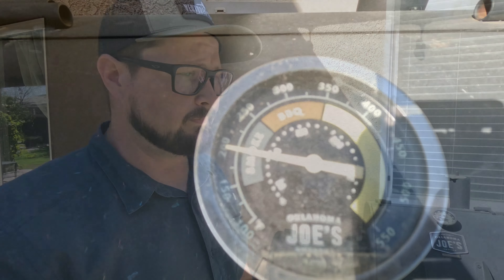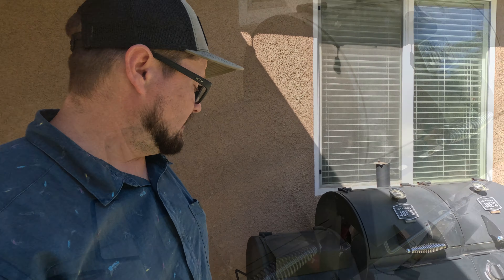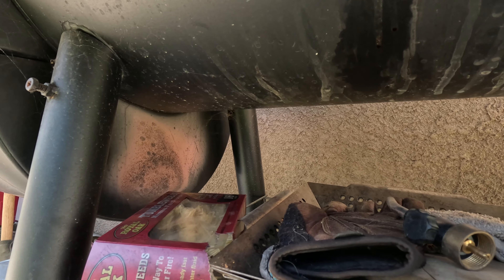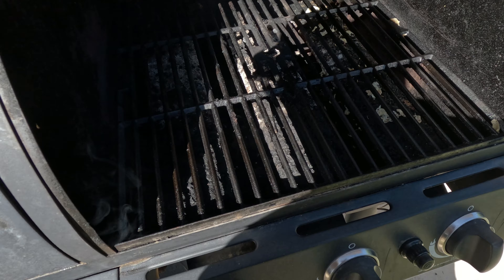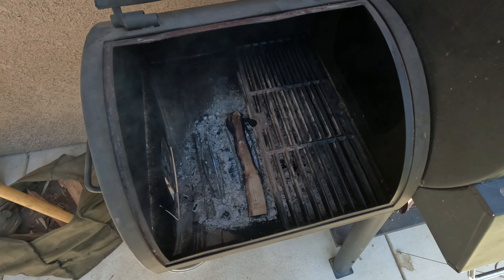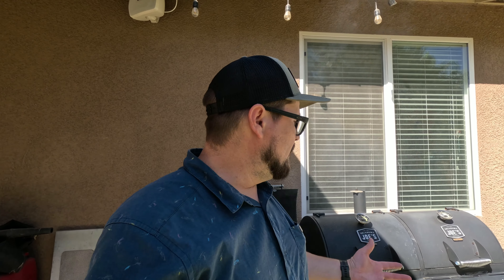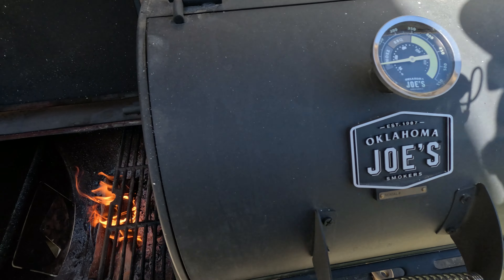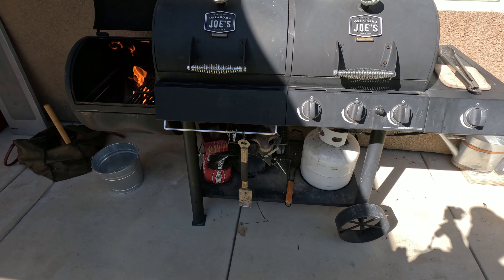Oklahoma Joe's Longhorn 3 In 1 Combo 3 Year Review | Offset Smoker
It's been almost 3 years since I purchased this Oklahoma Joe's Longhorn 3 In 1 Combo Grill - Offset Smoker and I thought I would give an update. It's still going strong and I am still very happy with my purchase.
BEAU JARDIN Charcoal Chimney Starter
Leonyo 12 Inch Grill Basket 2 Pack
ThermoPro TP22 Digital Wireless Meat Thermometer
Easy Function Wood Grill Scraper
Alpha Grillers Heavy Duty BBQ Grilling Tools Set
FireBlack Hi Temp Gasket